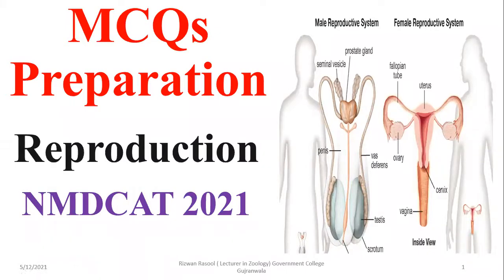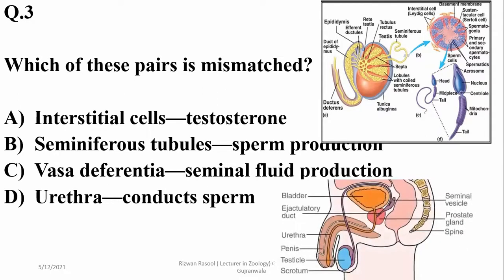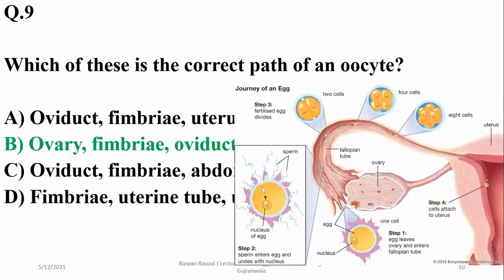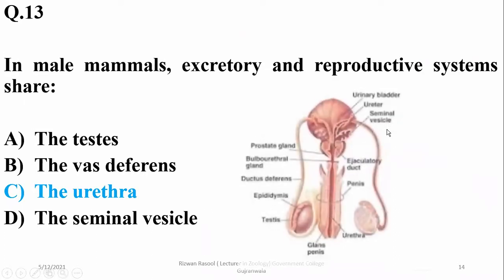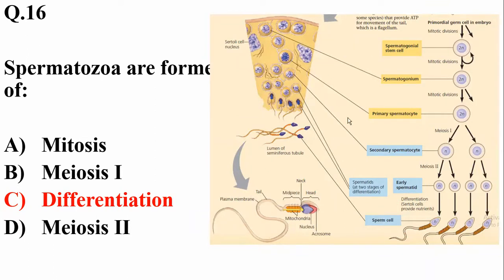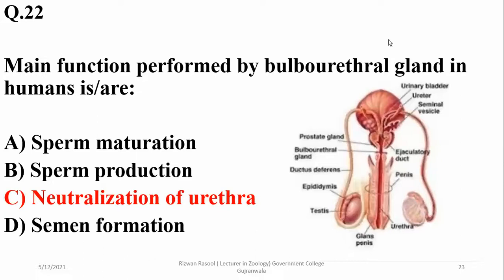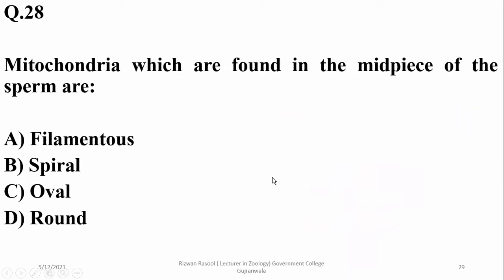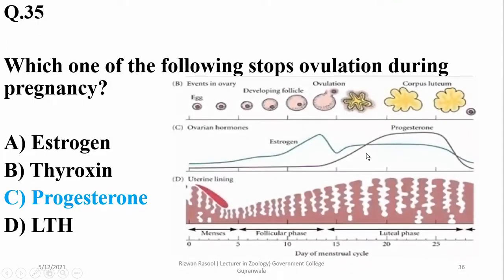Reproduction, Reproductive System, Male & Female Reproductive system, Menstrual cycle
Selective & Important Practice MCQs about Reproduction, Reproductive System, Male & Female Reproductive system, Menstrual cycle MCQs​​,
Selected MCQs for the preparation of NMDCAT, F.Sc, PPSC, FPSC, KPSC, NEET, SPSC & other Biology Exams.